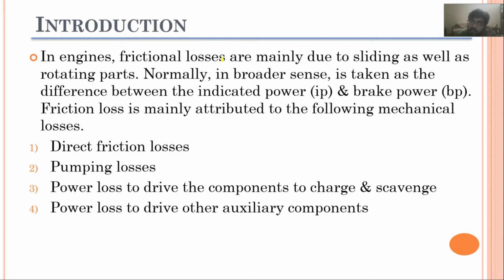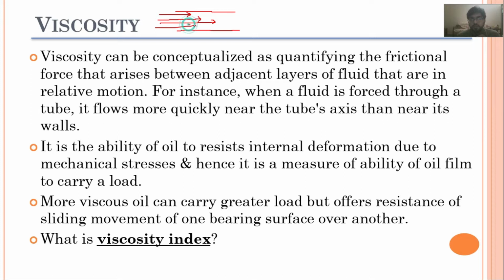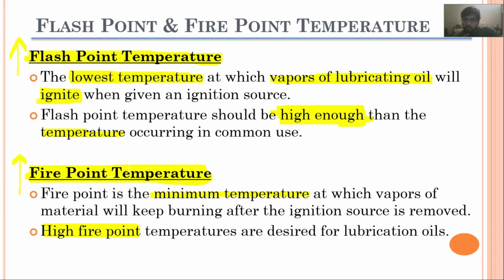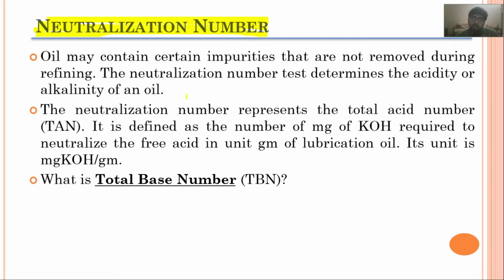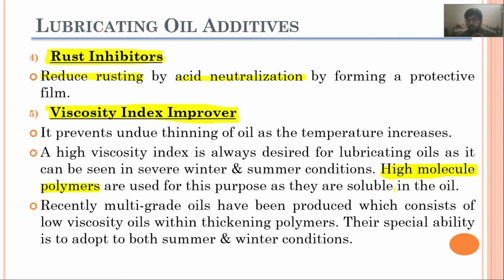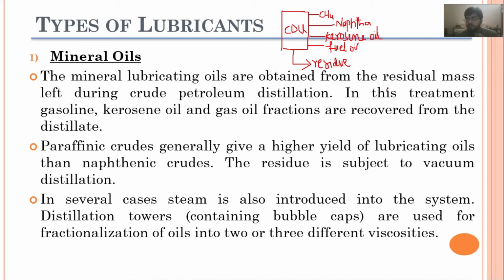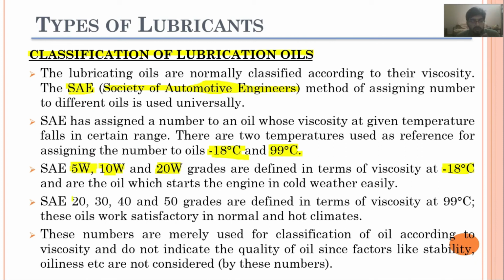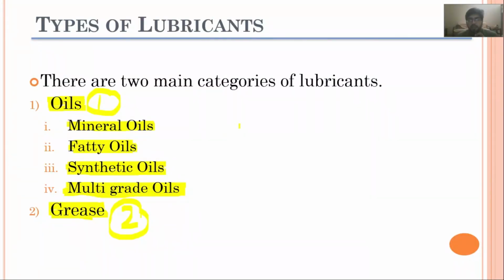38 and 39